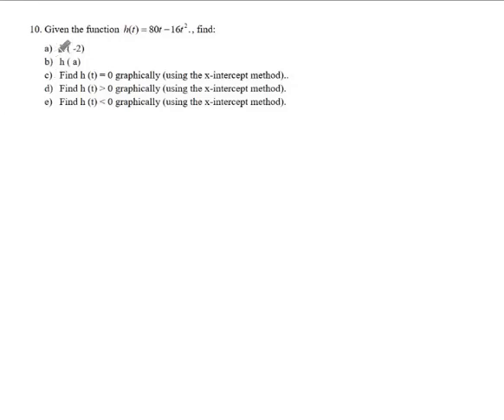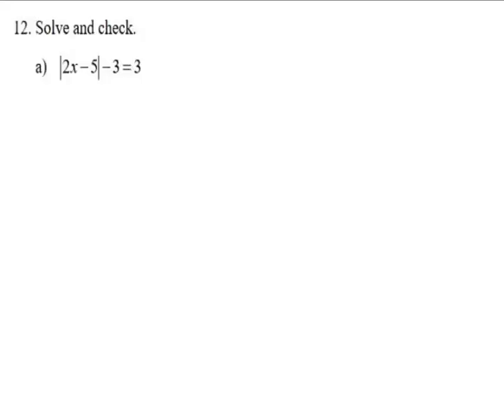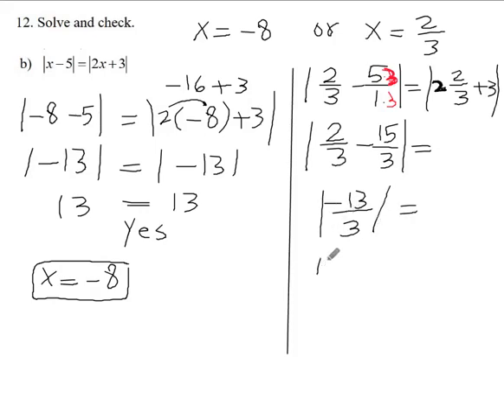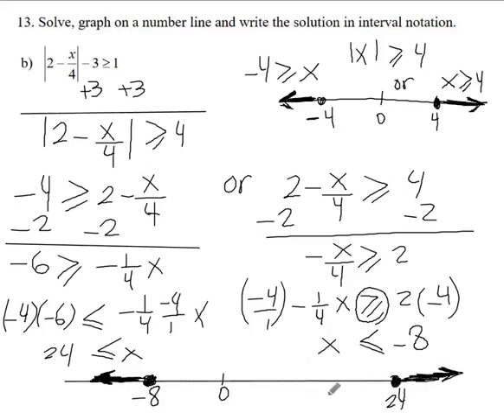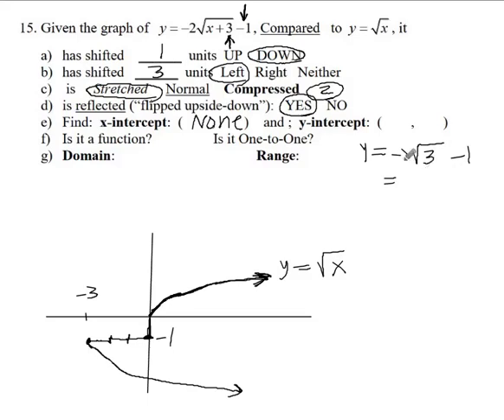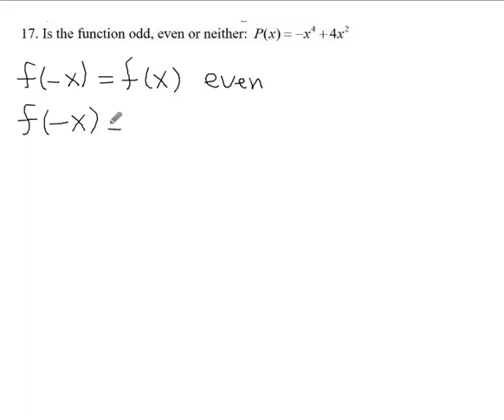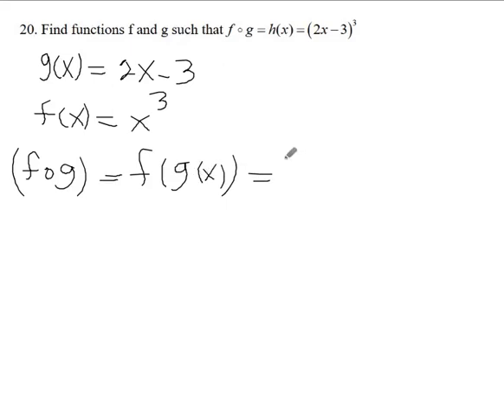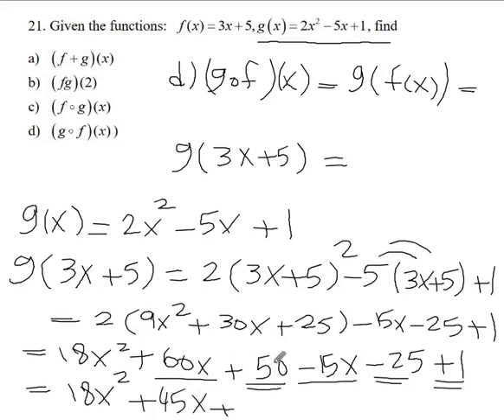College Algebra Practice Test 1 Problems 10 to 21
Solutions for  Practice Test 1 Problems 6 to 9